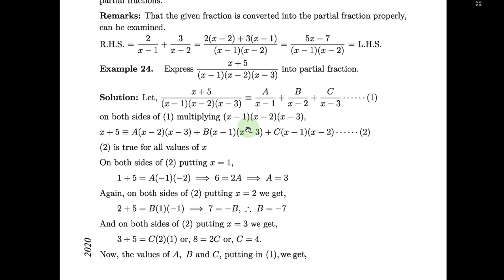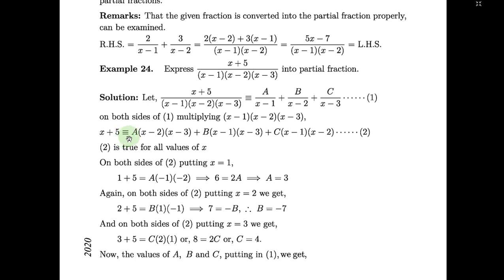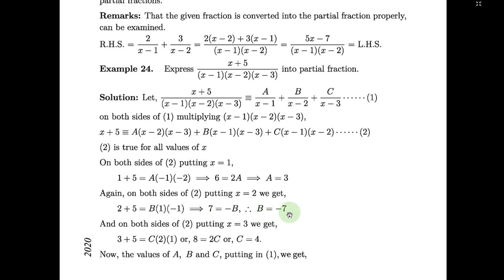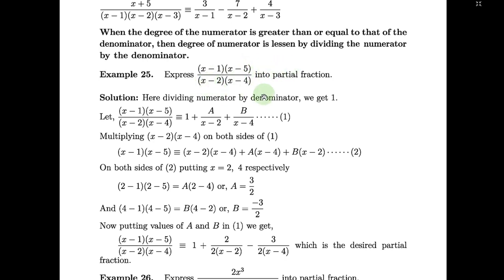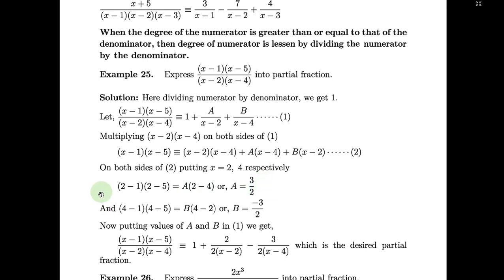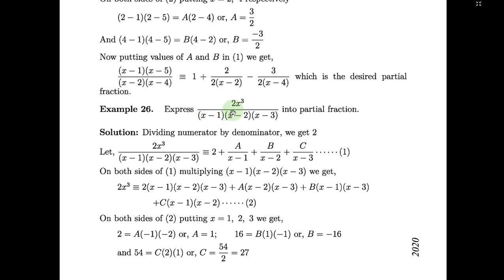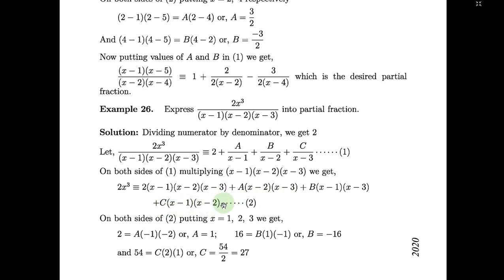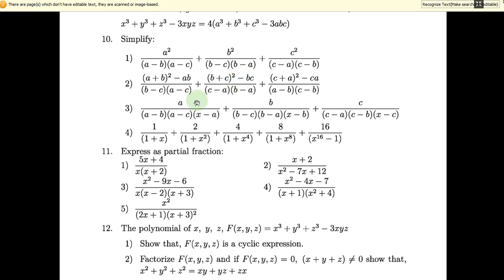Partial Fraction (Ch-2, Higher Math-IX)_L-6